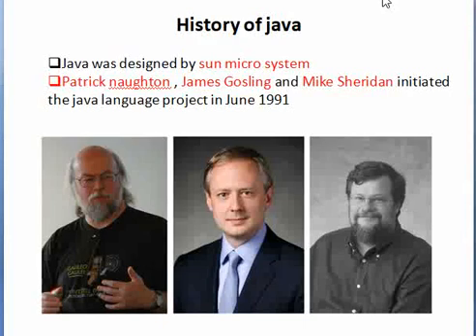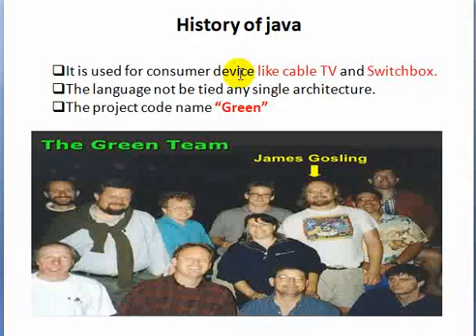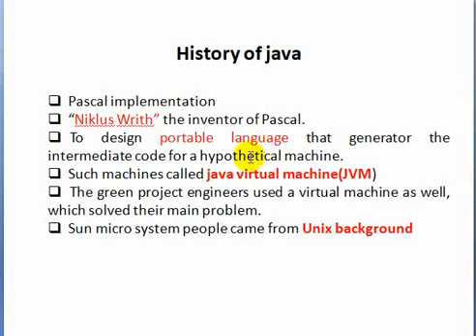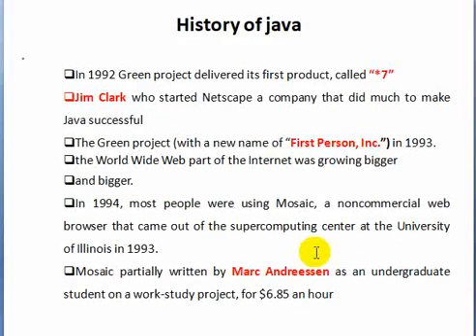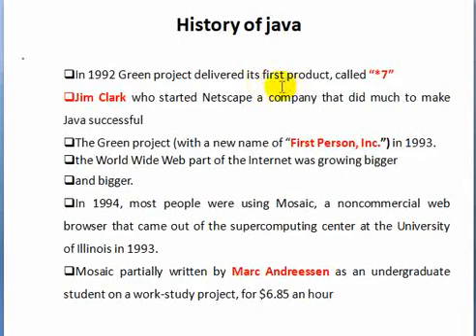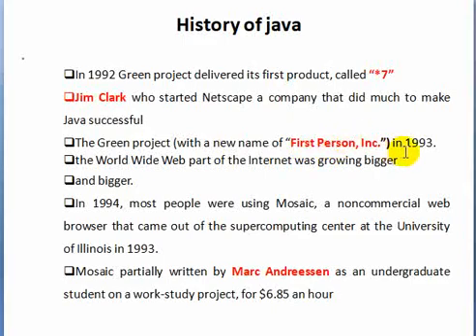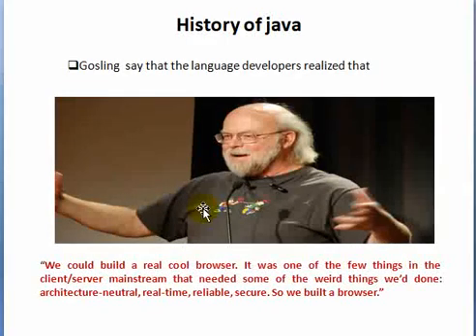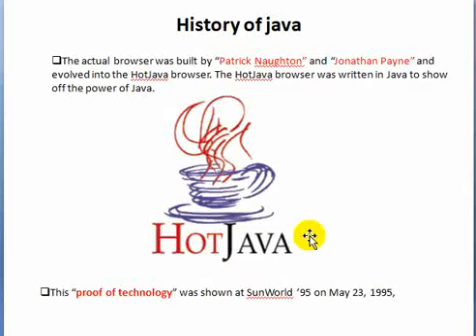Java Programming|History of java(Tamil)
hi guys welcome to pride tech!
and if you have any doubt ask me through comment section.